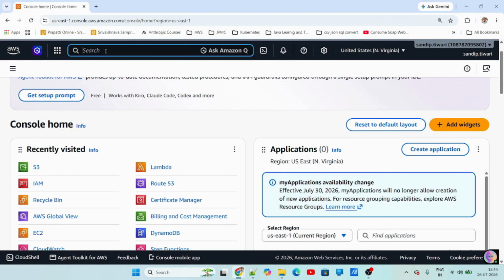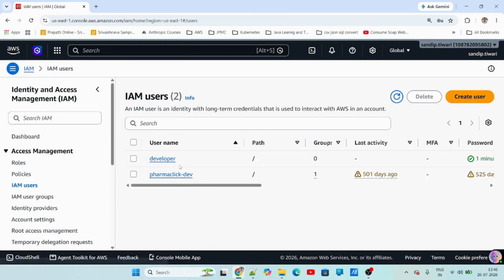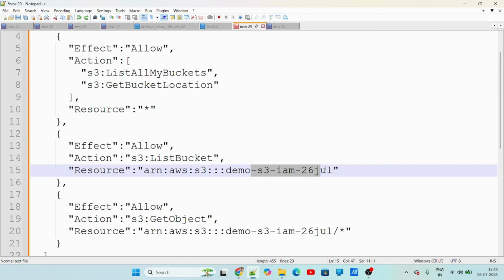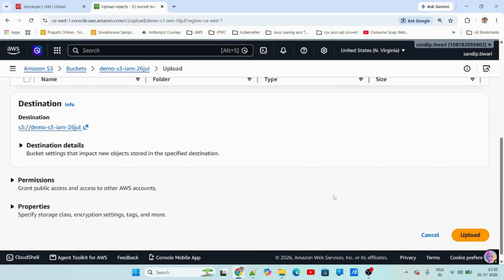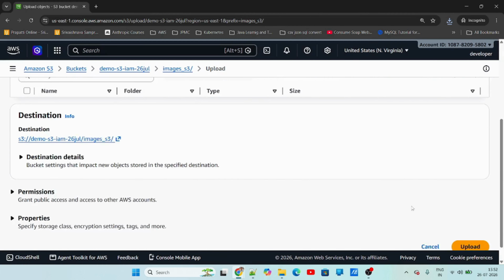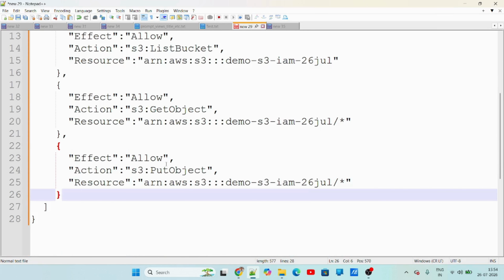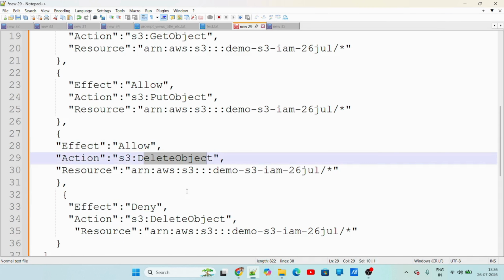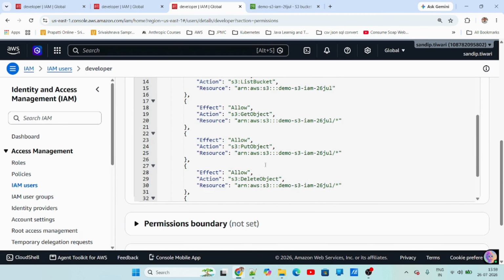AWS S3 Access & Permissions Explained | IAM Policies Hands-On Demo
Confused about AWS S3 IAM Policies and S3 Access Permissions? In this hands-on AWS tutorial, you'll learn how to securely control access to Amazon S3 buckets using IAM policies.

Instead of just discussing theory, we'll build everything step by step using the AWS Console. You'll see how different IAM users receive different levels of access and understand why "Access Denied" occurs and how to fix it.

📌 In this video you'll learn:

✅ What are IAM Policies?
✅ How IAM controls access to Amazon S3
✅ Identity-Based IAM Policies
✅ Grant Read, Upload and Delete permissions
✅ Principle of Least Privilege
✅ Explicit Deny vs Allow
✅ S3 Access Denied troubleshooting
✅ Real-world IAM Policy examples
✅ Best Practices for securing S3 buckets

👨‍💻 Hands-On Demo:
✔ Create IAM Users
✔ Create an S3 Bucket
✔ Attach IAM Policies
✔ Test Read, Upload and Delete permissions
✔ Observe Access Denied errors
✔ Understand how AWS evaluates permissions

This video is ideal for:
• AWS Beginners
• AWS Certified Solutions Architect (SAA)
• AWS Developer Associate (DVA)
• DevOps Engineers
• Cloud Engineers
• Software Developers

If you're learning AWS from scratch, this series will help you build strong practical cloud skills through real hands-on demonstrations.